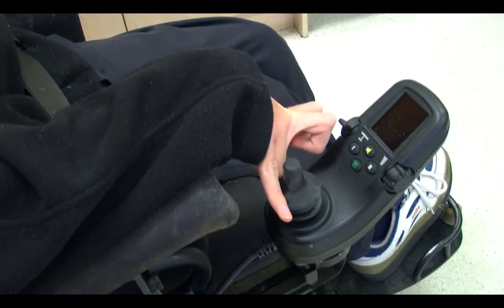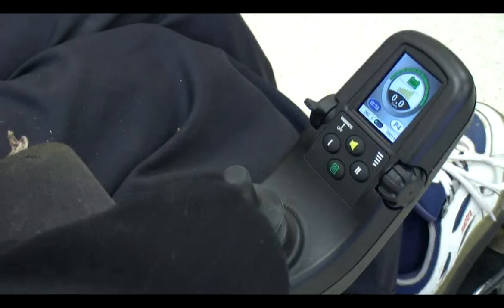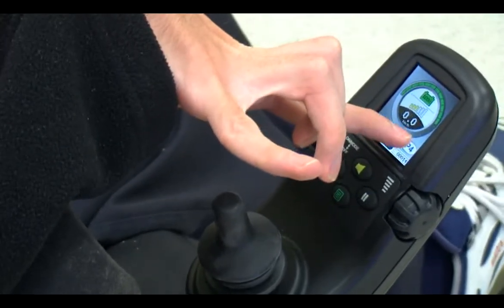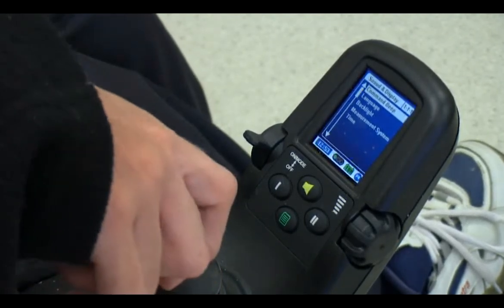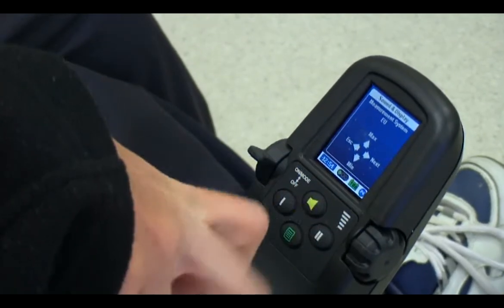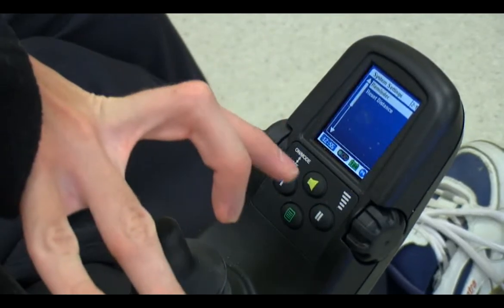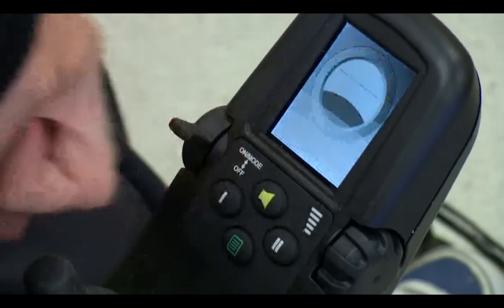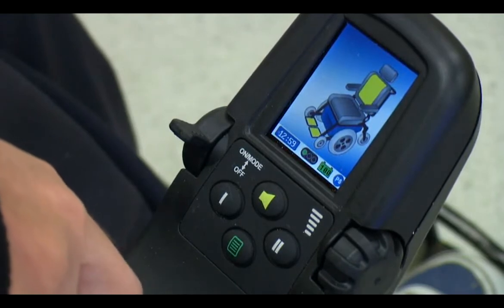WHEELCHAIR CONTROL BOX